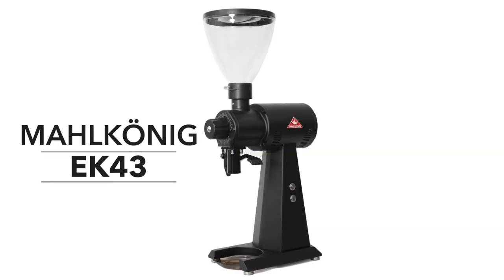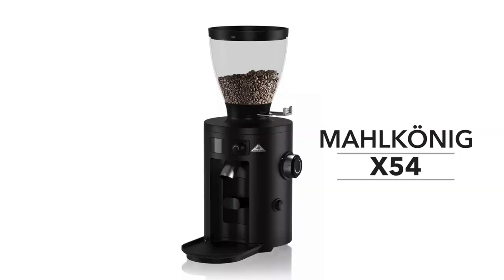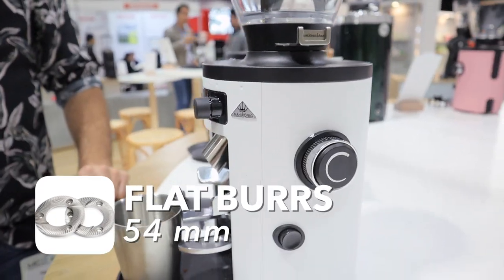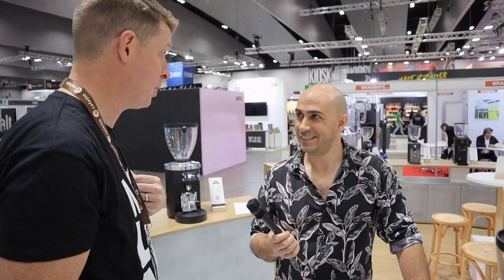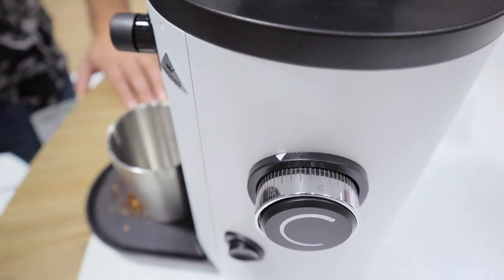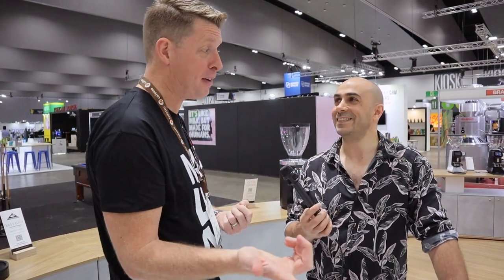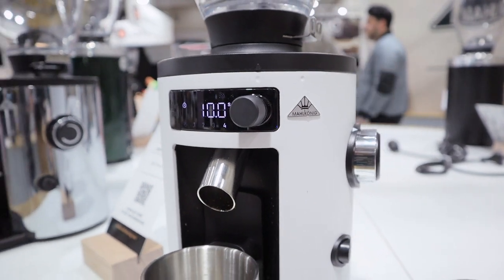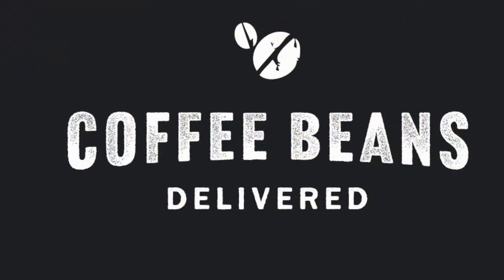NEW Mahlkonig X54 grinder for home. Is it the EK43 for home baristas?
I've always been a fan of Malhkonig ever since I started using their grinders in my cafe I've seen the precision and quality of their craftmanship. But the EK43 is a massive grinder that takes up a huge amount of valuable real estate on the bench. So while it is great for cafes to use if they need to grind kilos and kilos of coffee in a single go, it's too big for the home barista setup.

So does the new x54 do everything the EK43 does without taking up the space?

About Ryd!